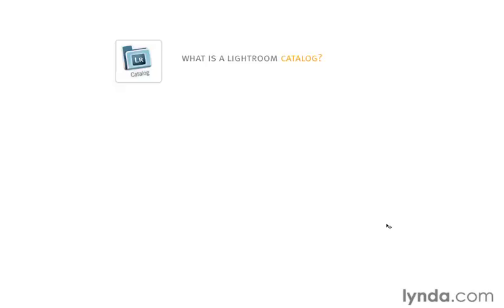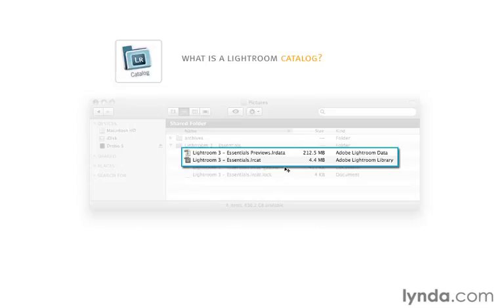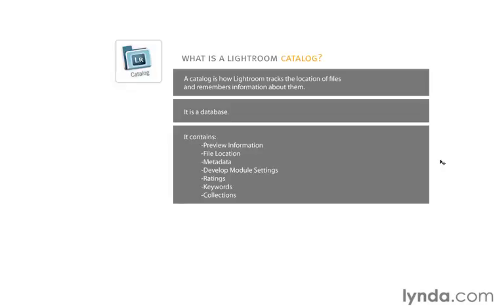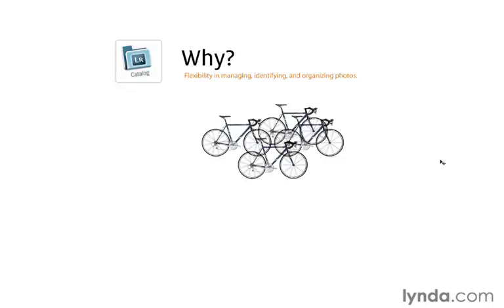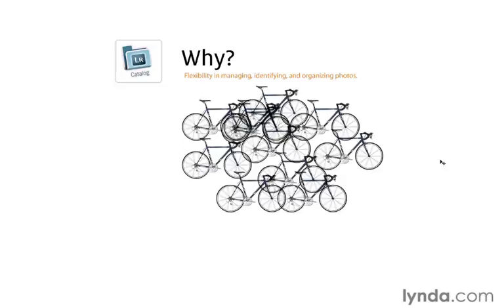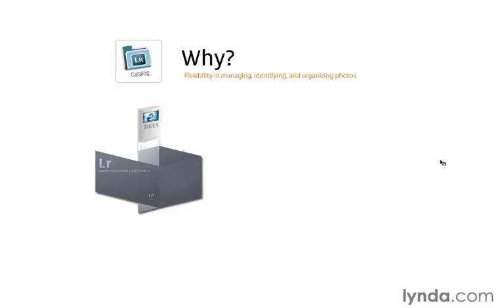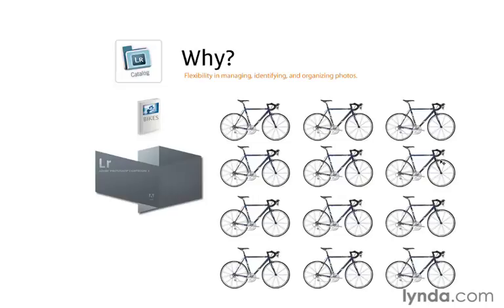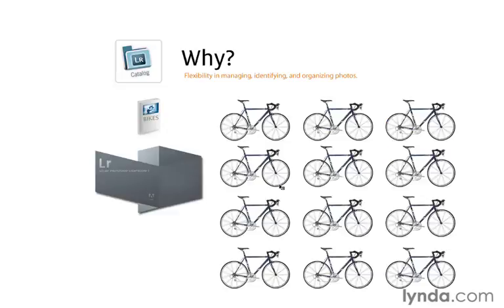0601 Introducing catalogs.mov